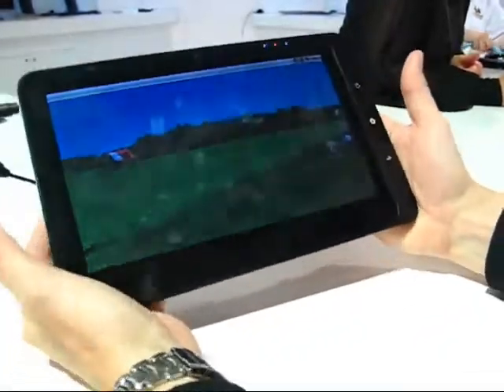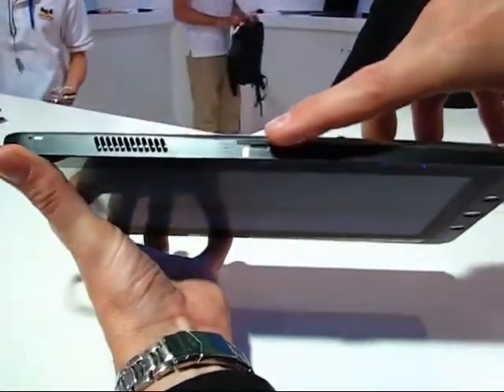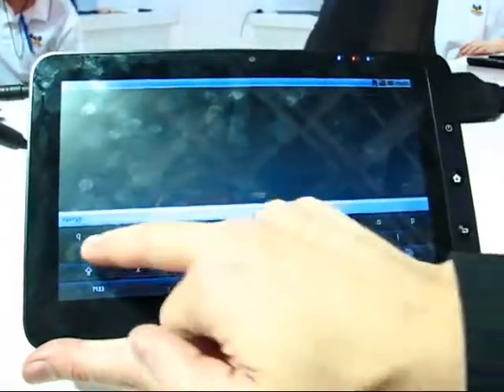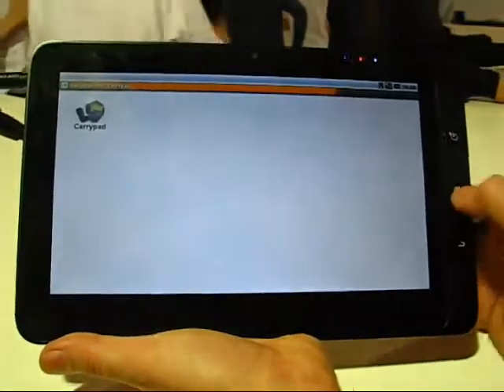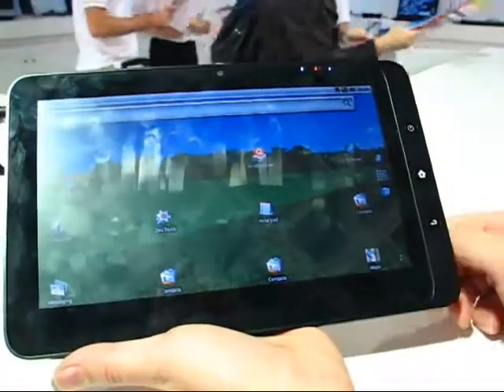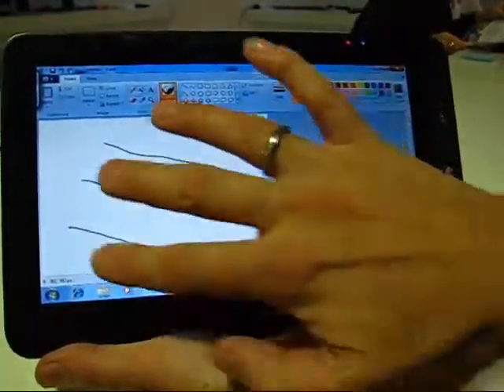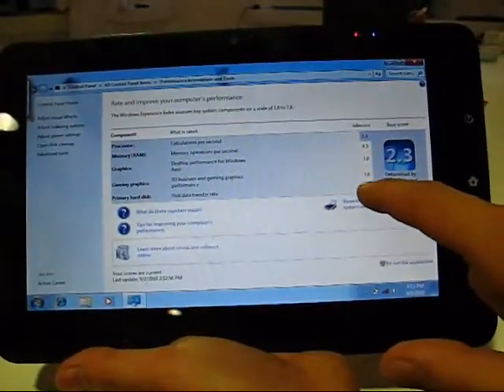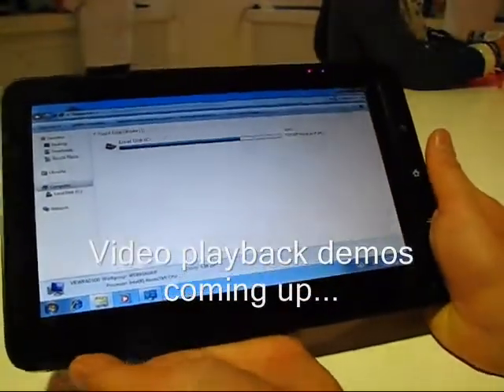Viewsonic Viewpad 10 Hybrid Tablet Overview and Demo